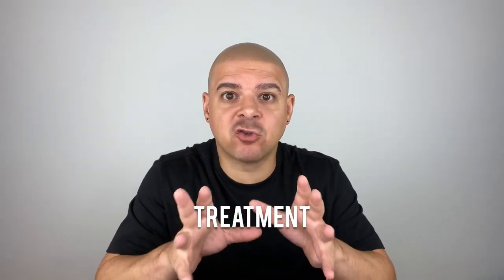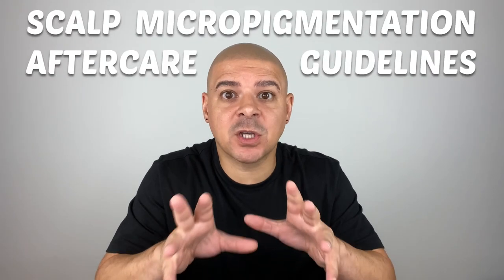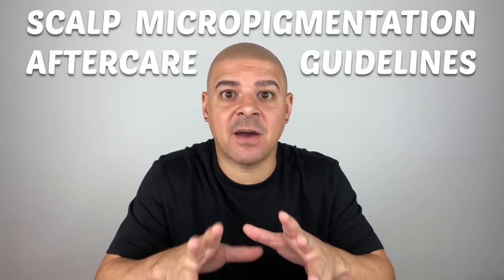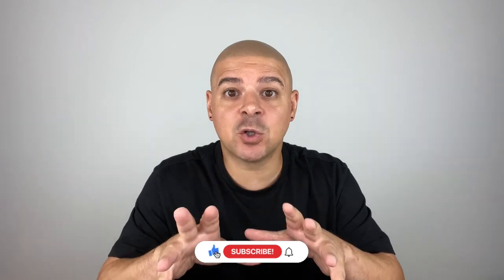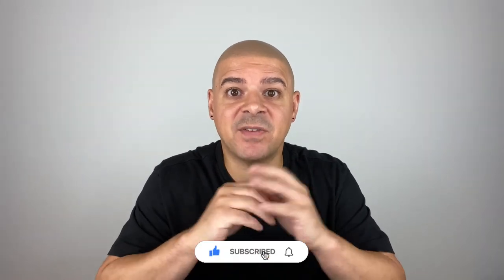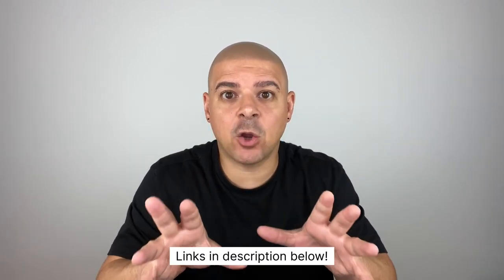Scalp Micropigmentation AFTERCARE Advice | SMP FAQs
In this video we explain the correct Scalp Micropigmentation aftercare advice and guidelines as followed for many years by the team at Scalp Culture.

Time Stamps:

00:00 Intro
00:57 Scalp Micropigmentation immediate aftercare
01:35 When can you wet, sweat or shave your scalp?
01:44 Wash and shave from day 5
02:17 The importance of moisturising
02:45 When can I go to the gym after Scalp Micropigmentation?
02:57 When can I use shampoo?
03:04 Can I wear a hat after Scalp Micropigmentation?
03:21 Can I swim after Scalp Micropigmentation?
03:36 Should I avoid sunshine after Scalp Micropigmentation?
04:10 Itchy Scalp after Scalp Micropigmentation
04:35 When can I go on holiday after Scalp Micropigmentation?
04:55 Avoid woolly hats
05:10 When can I return to work?
05:27 Outro

Did this information help you?

Scalp Culture are one of the longest running Scalp Micropigmentation clinics on earth and have changed the lives of people who are suffering with all types of hair loss including male pattern baldness, thinning hair, alopecia and hair transplant scars. Scalp Micropigmentation is the only hair loss solution which is guaranteed to work and at Scalp Culture we have the experience and knowledge to create super realistic, natural results.